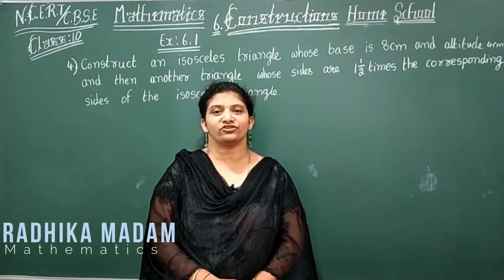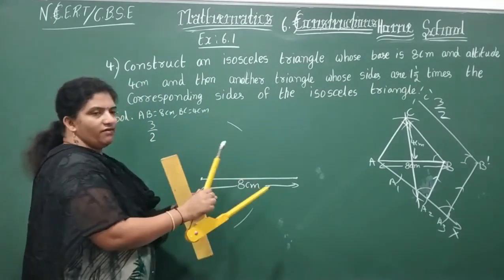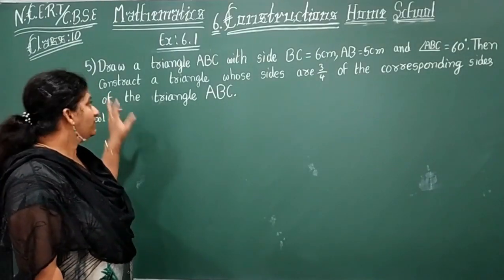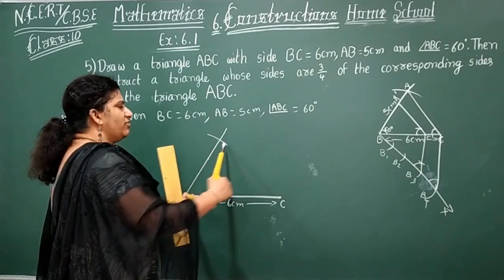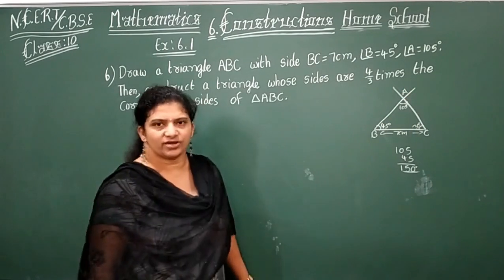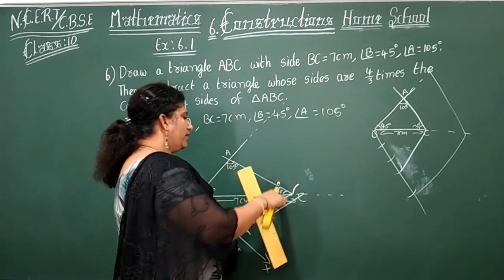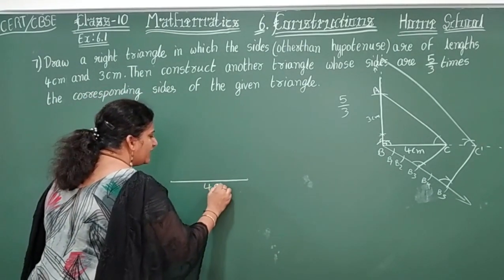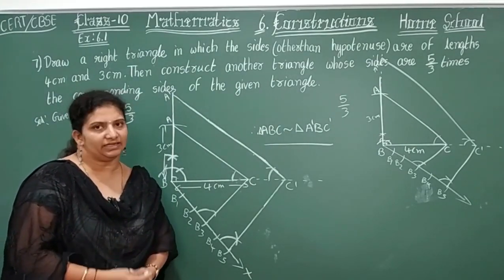Constructions|Class 10|Part-2|Exercise-6.1 Problems(4-7)|NCERT|CBSE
This mathematics  video explains the below problems of construction chapter:
4. Construct an isosceles triangle whose base is 8 cm and altitude 4 cm and then another
triangle whose sides are 1 1/2 times the corresponding sides of the isosceles triangle.
5. Draw a triangle ABC with side BC = 6 cm, AB = 5 cm and ∠ ABC = 60°. Then construct
a triangle whose sides are 3/ 4 of the corresponding sides of the triangle ABC.
6. Draw a triangle ABC with side BC = 7 cm, ∠ B = 45°, ∠ A = 105°. Then, construct a
triangle whose sides are 4 /3 times the corresponding sides of Δ ABC.
7. Draw a right triangle in which the sides (other than hypotenuse) are of lengths 4 cm and
3 cm. Then construct another triangle whose sides are 5 /3 times the corresponding sides
of the given triangle.